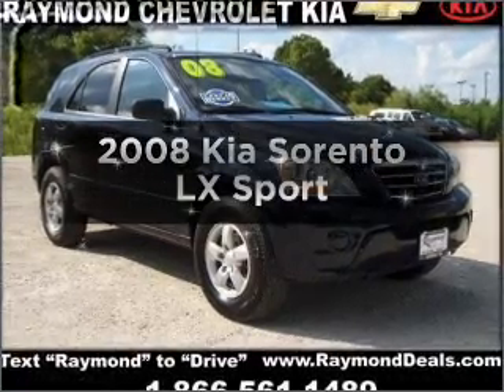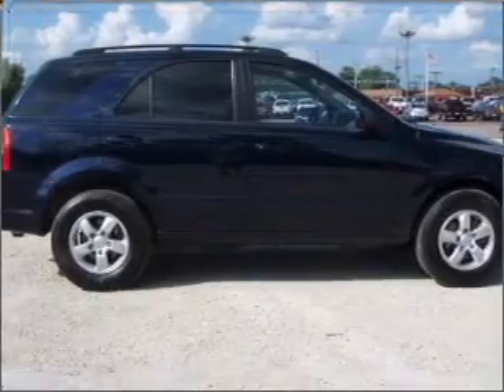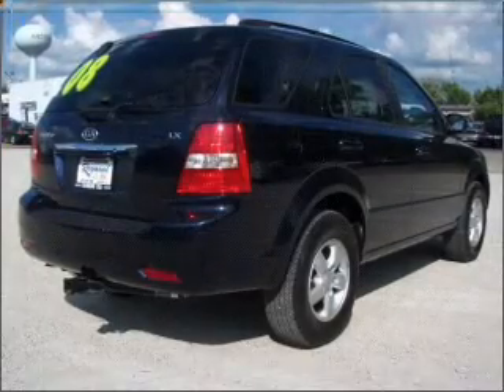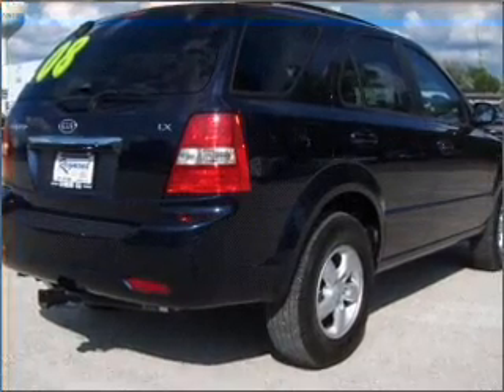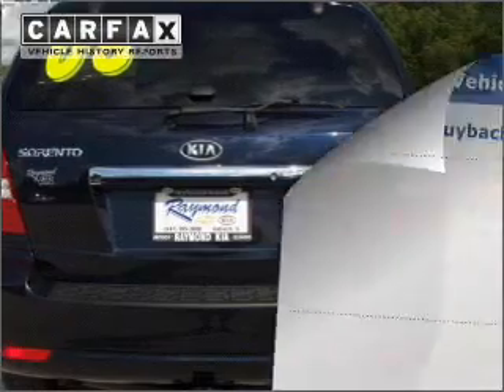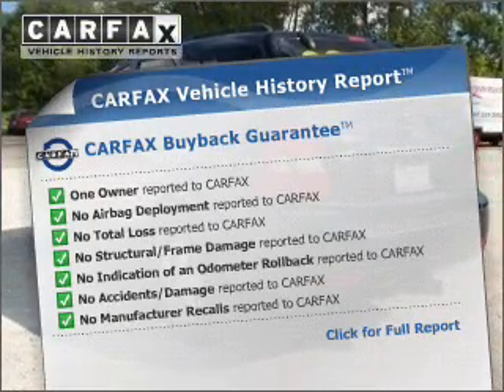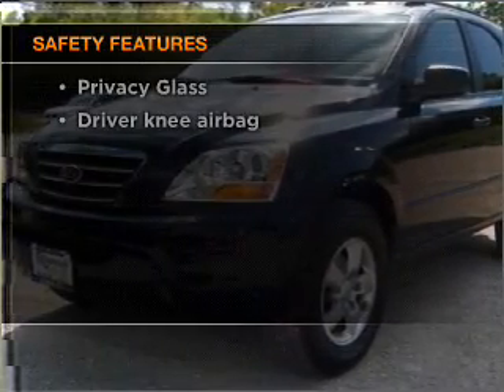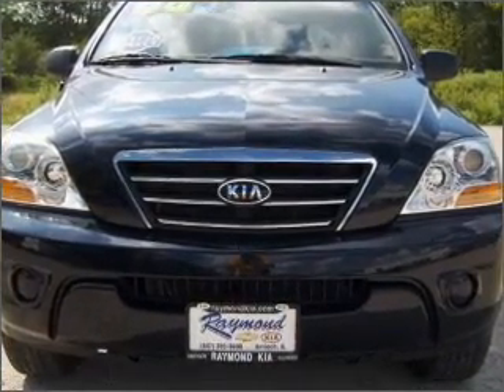2008 Kia Sorento - Antioch IL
Year: 2008
Make: Kia
Model: Sorento
Trim: LX Sport
Engine: 3.3 liter 6 cylinder 24 valve
Transmission: 5-Speed Automatic
Color: Blue
Mileage: 20201
Address:
118 Rt 173
Antioch, I